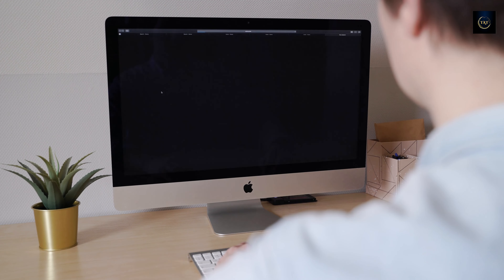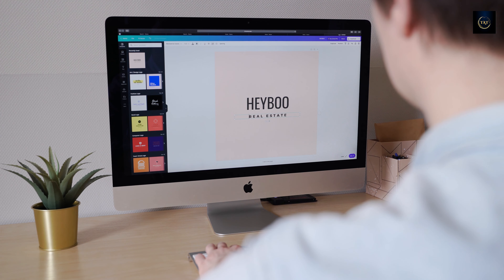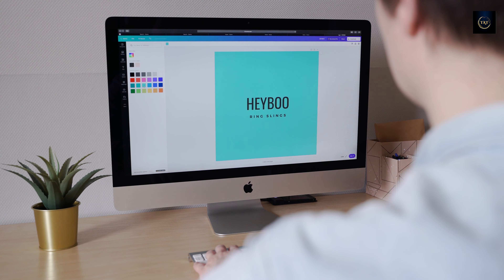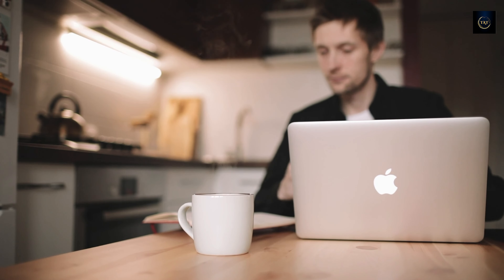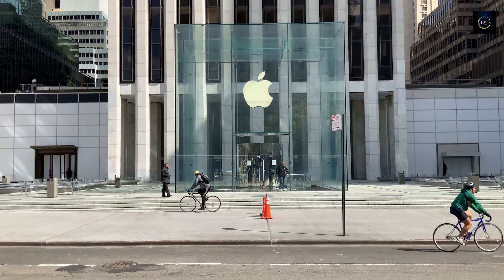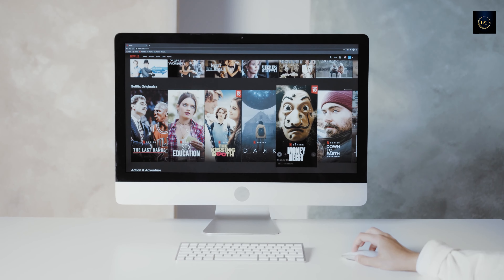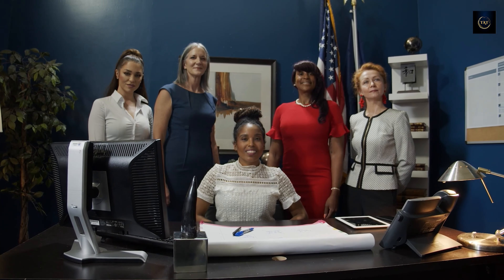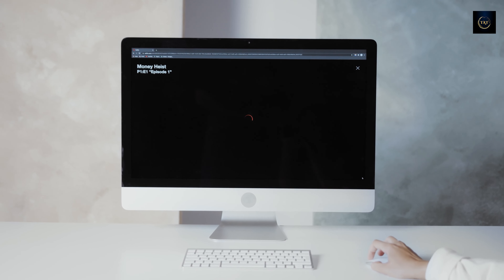Apple is an advertising giant. Almost. || THE A TEAM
IDEA ~ AADITYA
PRODUCER ~ AKSHIT SAROHA
SPECIAL THANX ~ANURAG VAIDHWAN

credit : finshots

Apple is an ad company now. And its employees don’t like what’s happening!

See, like many other tech companies, Apple sells ads. Not as pervasively as the others, but it still does. For instance, in 2021, Facebook’s ad revenue was a whopping $115 billion. And Apple’s was a mere $4 billion.

But what if we told you that Apple multiplied this ad revenue by nearly 4 times over the previous year? And that in 2021, Apple’s ad revenue topped TikTok’s ad revenue!

It’s crazy!!!

But the folks in Apple’s ad team aren’t pleased. According to a recent investigation by The Information, they think ads will soon destroy the ‘premium’ factor that everyone’s come to associate with the iPhone ecosystem. After all, people don’t pay $1000 for a device to be bombarded with ads.

And Apple’s aware of this too. It knows that ad engines are antithetical to the privacy claims they keep making all the time. You can’t run ads unless you target users based on certain criteria — sift through their preferences and then feed them exactly the kind of ads that would push them to commit to a purchase.

So Apple has tried to sugarcoat things. At least internally. It doesn’t use typical ad terms such as ‘targeting’. Instead, it calls it ‘audience refinement’. When a company pushes ads to target a competitor’s brand name, it doesn’t call it “conquesting”. Instead, it uses the word “brand defence.”

In some ways, you could argue that Apple’s doing all this to make itself feel better about its burgeoning ad business.

But that’s not really going to matter to users who see these ads, no? They won’t care if they’re a part of ‘audience refinement’. They’ll only know that Apple’s not walking the talk. Imagine wanting to kill the intrusive ad businesses elsewhere, but…then replacing those ads with your own. It’s a bit hypocritical.

And if you don’t fully follow what’s happening here, let us explain.

Okay, remember when Apple introduced something called App Tracking Transparency (ATT) last year? If you opened the Facebook app on your iPhone, you would have received a prompt that said something like this — “Allow Facebook to track your activity across other companies’ apps and websites?”

Because that’s what advertising companies like Facebook did. They tracked you everywhere. If you visited an online sneaker shop to check out the latest drop, they’d know you were there. They then used this information to help brands like Nike and Adidas target the same users repeatedly.

But after Apple’s prompt, people kind of freaked out. 62% of iPhone users clicked, “No!”. They didn’t want to be tracked all the time.

And that pretty much was the death knell for Facebook and its ilk. Without effective tracking, a happily married individual could see a Tinder or Bumble ad. High-school teachers could be bombarded with ads about tech gadgets. And when companies realized it, they cut back on their advertising budgets. This year, Facebook could lose a massive $10 billion thanks to Apple’s ATT.

And you know this by now — all the advertising dollars are going to Apple. That’s why its revenues from ads have soared nearly 4 times!

Sure, people could argue that Apple’s intention with ATT was still privacy oriented. But come on, do you really think a massive conglomerate such as Apple didn’t really see the second-order effects here?

Maybe Apple really wanted to kill its competition.

Why?

Well, think about it. What does Apple really sell? Hardware. But it’s getting harder to sell iPhones and iPads. Smartphone sales are plateauing. After all, you can’t keep creating gadgets that are only slightly better each year and expect them to drive massive growth.

So, Apple needs a side hustle. It needs to drum up revenue. And the ad business is a money spinner.

But, how could Apple compete effectively against established players? Well, precisely by doing what it did last year — Hurt the competition.

And now that it has tasted success, it may want to show ads everywhere. On Apple Maps. On Apple Podcasts. On Apple TV. Every piece of Apple real estate actually. Because Apple wants to hit the $10 billion ad revenue mark. And it wants to do it ASAP.